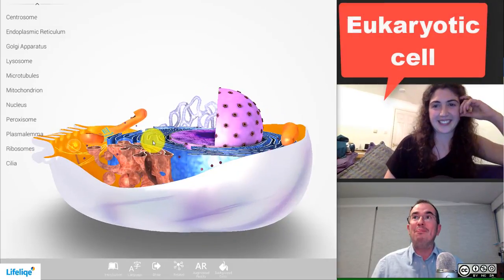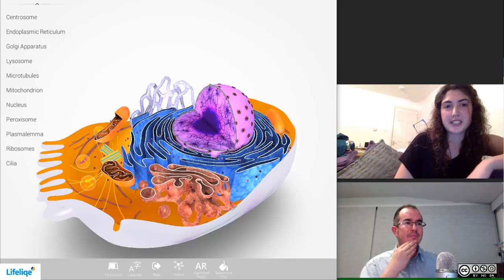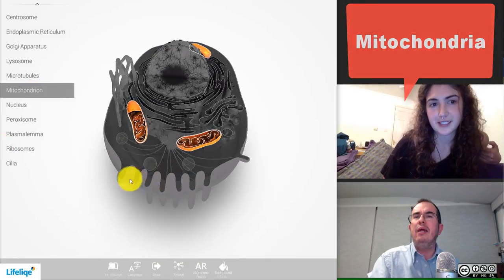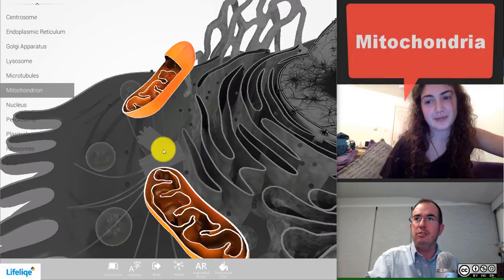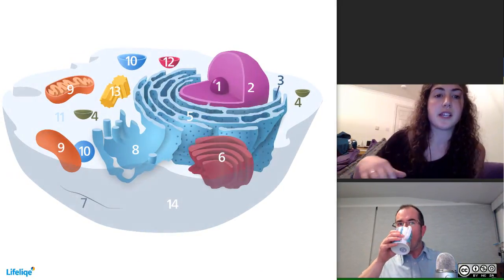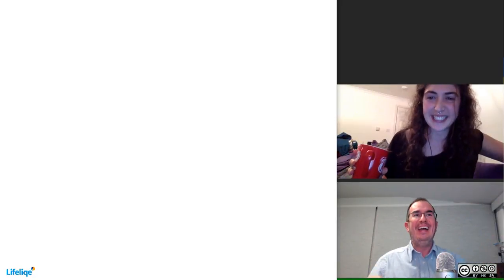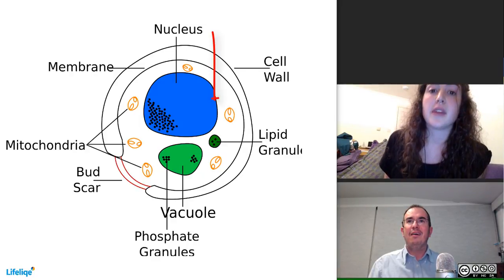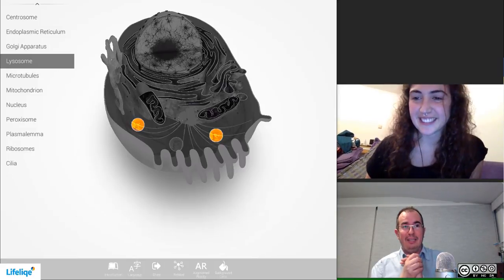The cell. A célula (III) . Células Eucariotas. Eukaryotic cells. (Bioclip galego inglés)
Material creado para o ensino de bioloxía con alumnos bilingües en galego e inglés.
Descríbense as principais características das células eucariotas.

Para optimizar a aprendizaxe  os vídeos DEBEN SER EMPREGADOS con material adicional no que o alumno debe debuxar modelos 3D, respostar cuestionarios, faver mapas conceptuais...
En breve teredes material aquí colgado. Se es profe e queres  contribuír, aínda que sexa cunha corrección ou consello, mándame unha mensaxe.
Xacobo de Toro Cacharrón é profesor de Bioloxía e Xeoloxía en ensino secundario.  Consellería de Educación  e Ordeación Universitaria da Xunta de Galicia.
Nina de Toro cursa o  3º curso de xenética na Universidade de Edimburgo e é bilingüe no emprego de inglés e galego.
Grazas a Lifeliqe por permitir o uso dos seus modelos 3D

Nivel : 1º, 3º e 4º ESO   Level: k10- 12

Especial thanks to Lifeliqe to allow me the use of their 3D Models:

Todas as imaxes e vídeos usados están baixo licenzas  Creative commons e Dominio Público, excepto os modelos 3D de Lifeliq: